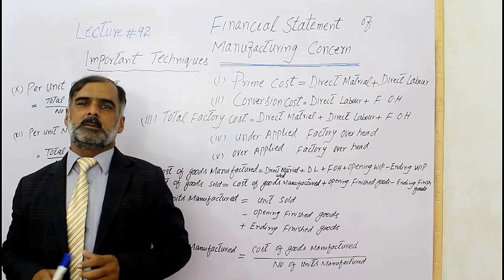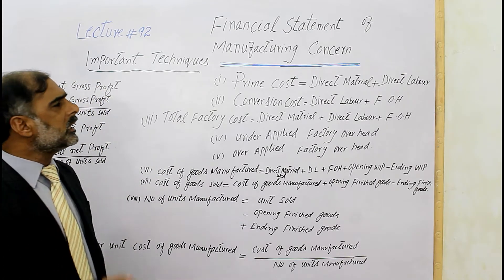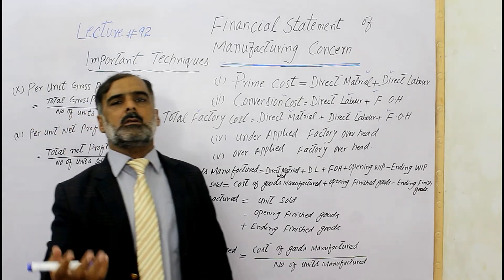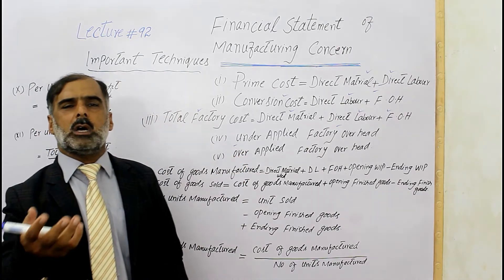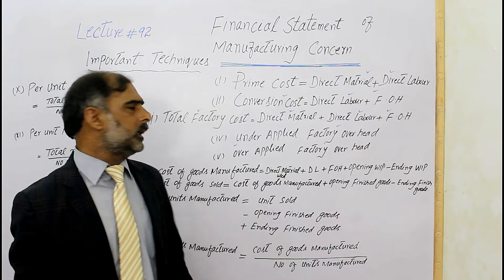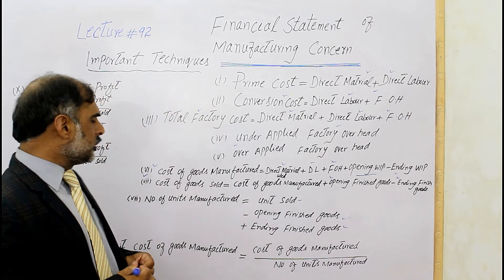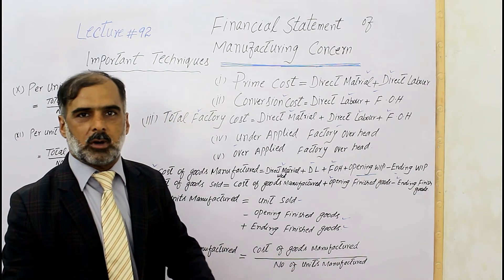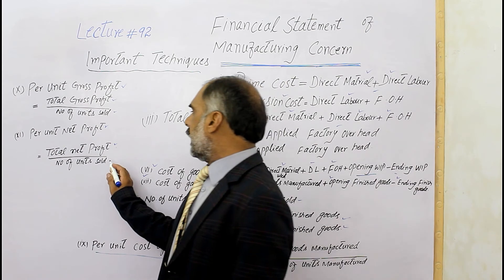Important Techniques for calculate the Cost || Prime Cost & Conversion cost || Per unit cost ,B.com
In this lecture we discussed the important techniques for calculate the cost of the production. we explained the different method of find out the cost like prime cost,conversion cost and factory overhead cost. We discussed the method of calculating the cost of goods sold and cost of goods manufacture.